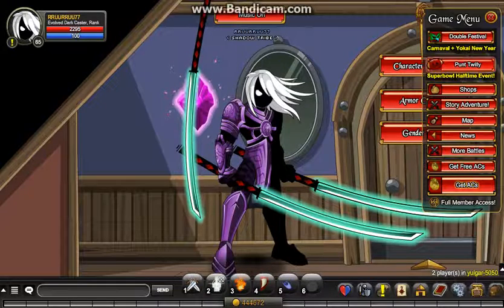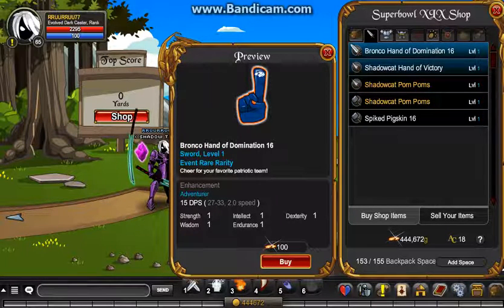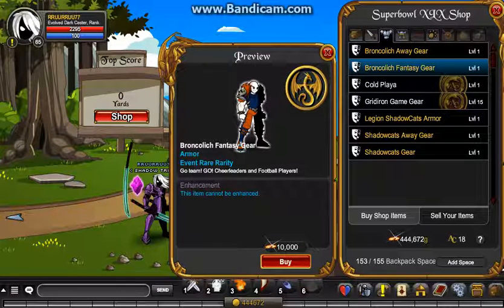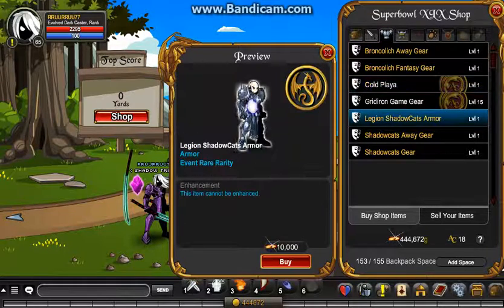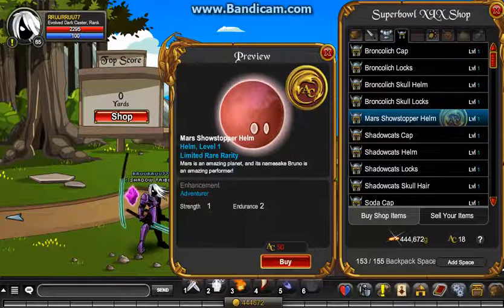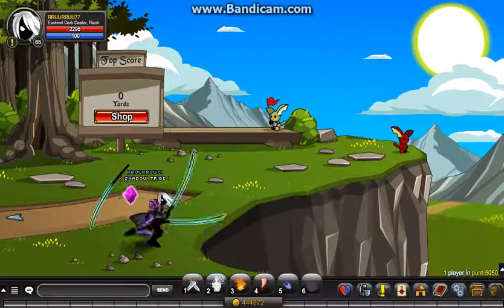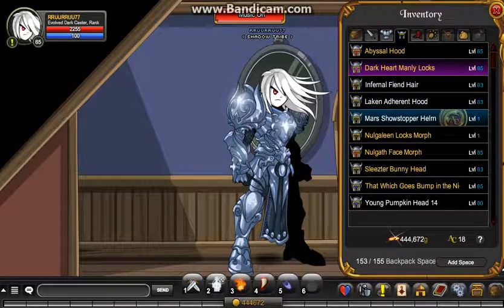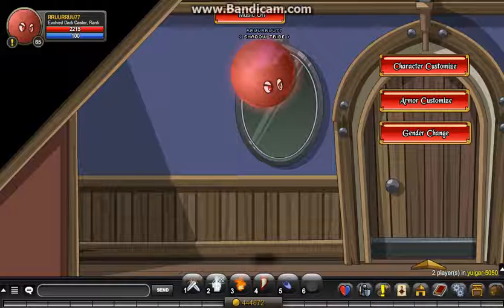AQW Superbowl Rares 2016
This video is a Review of the 2016 Superbowl Rares Shop in AQW, I hope you Enjoy~ ^_^